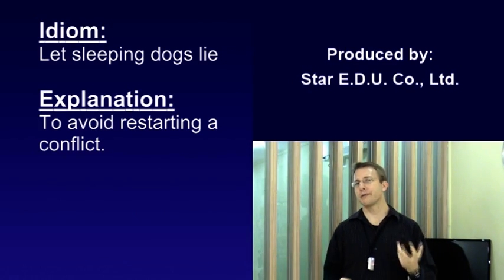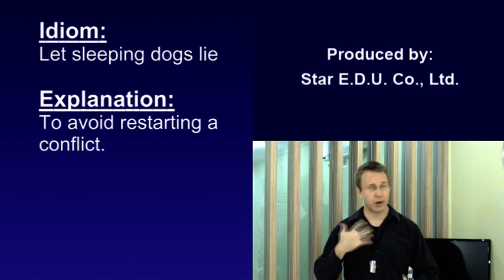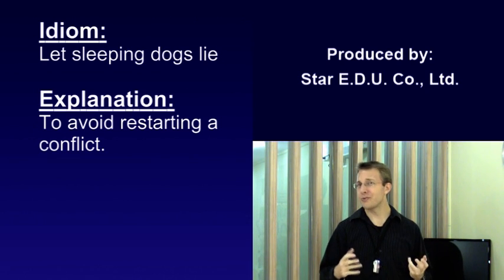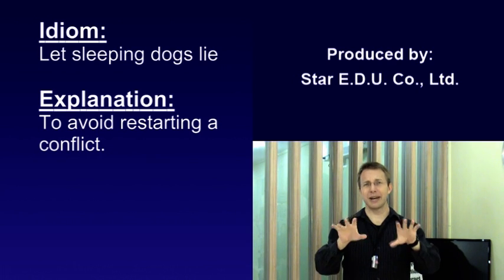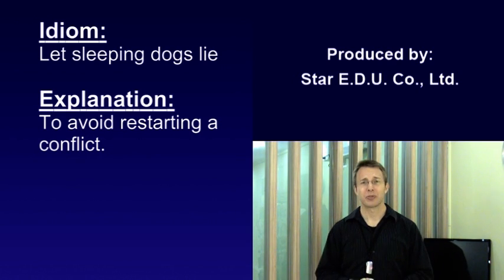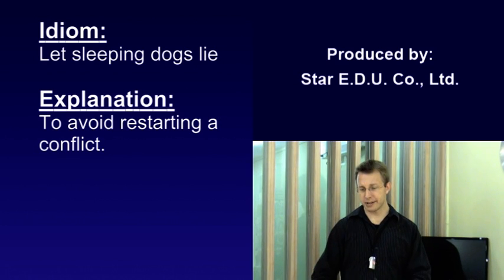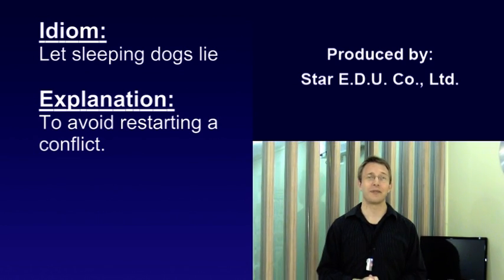Kaplan Online English Tutorial - Idiom 8